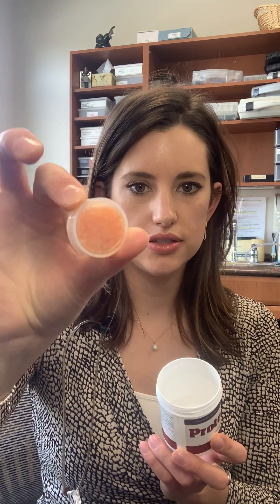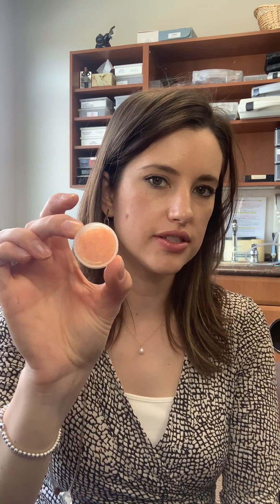Different types of hearing aid dryers explained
Alyson Earle, Audiologist with Sackville and Alderney Hearing Centres explains the various types of hearing aid dryers available.

It is very important that hearing aids are kept in a hearing aid drying system nightly to prevent excessive moisture within the hearing aid(s). This is especially important during the summer months as we experience higher levels of humidity in the air and are more likely to perspire. Excessive moisture can lead to corrosion inside the hearing aid(s) which can cause malfunction.